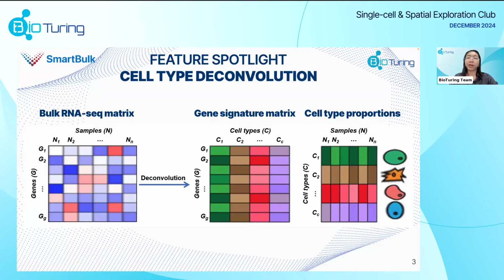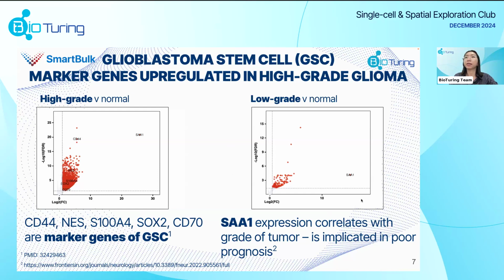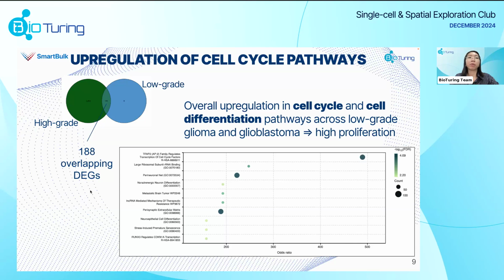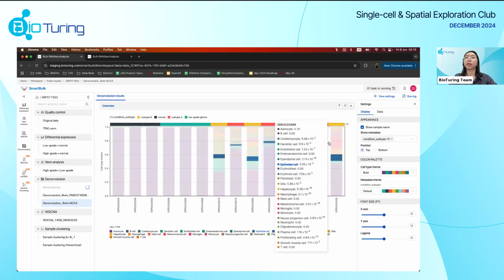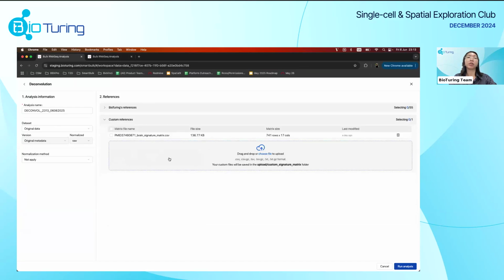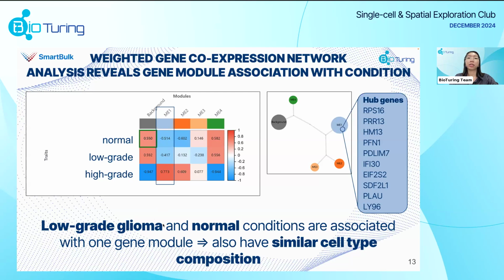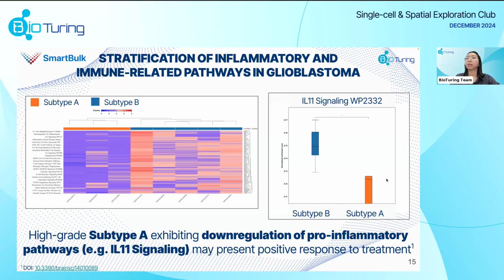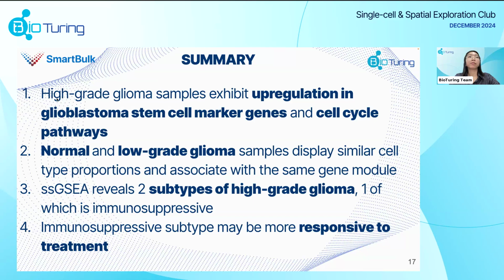EP40: Heterogeneity in Glioblastoma Reveals Potential Subtype Responsive to Treatment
🔬 Discover how cell type deconvolution in SmartBulk reveals distinct cell type proportion differences between low-grade and high-grade glioblastoma (GBM).

Tumor heterogeneity in GBM is the primary factor that limits the effectiveness of existing cancer treatments. In this webinar, we are identifying potential subtypes within high-grade GBM that may present an immunosuppressive phenotype - one that may be more responsive to treatments.